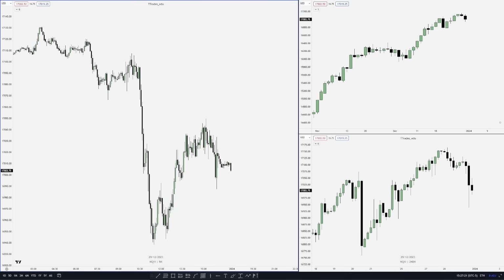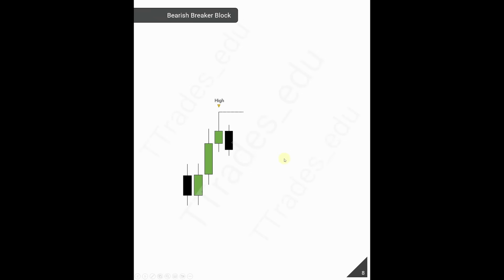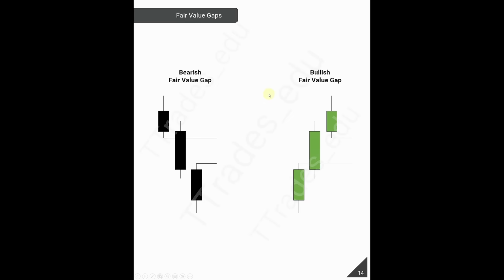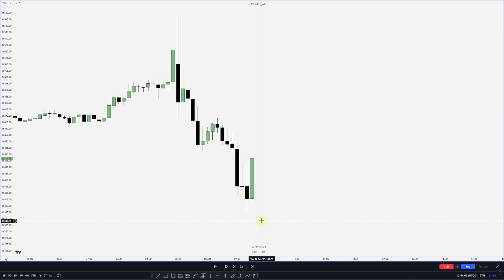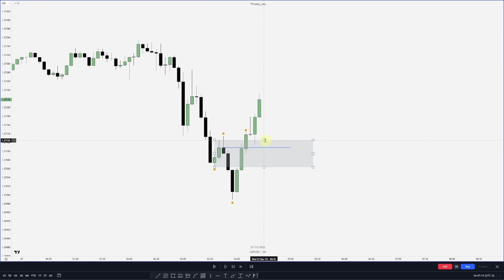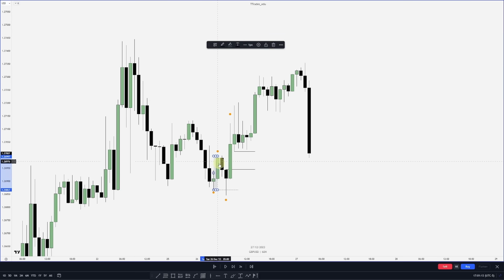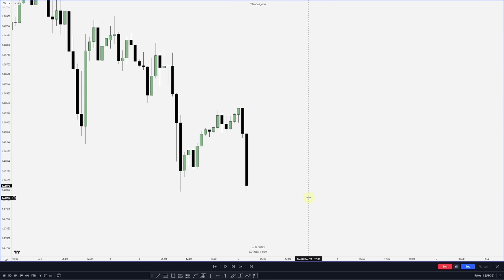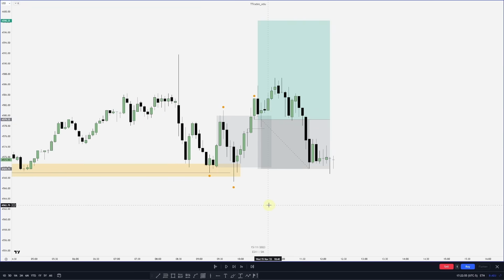Breaker Blocks Simplified - ICT Concepts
This video I discuss Breakerblocks. I show the difference between bullish and bearish breaker blocks as well as aligning it with displacement or fair value gaps - creating a unicorn model. I discuss stop losses as well as projections and include a few top down examples.

0:00 Intro
0:26 Bullish Breaker Block & Example
2:33 Bullish Breaker Block & Example
3:54 Unicorn Model
4:35 Stop Losses
7:09 Breaker vs Order Block
8:02 Projections
8:59 Example 1
10:57 Example 2
11:53 Example 3
13:10 Outro